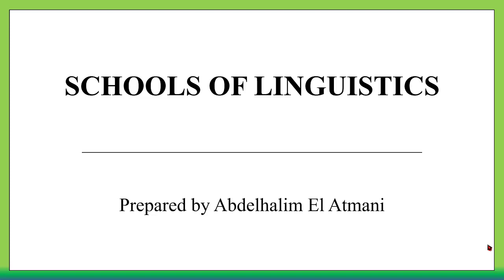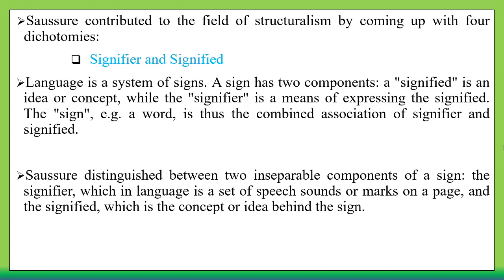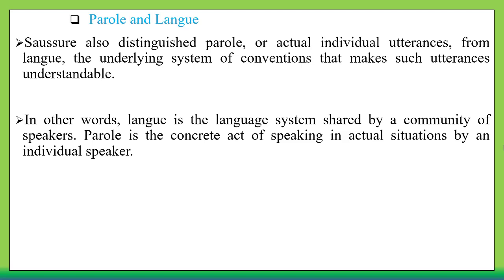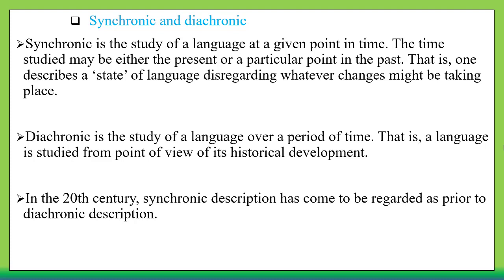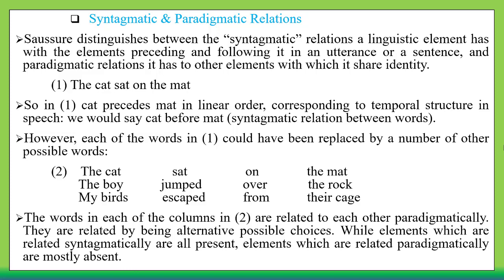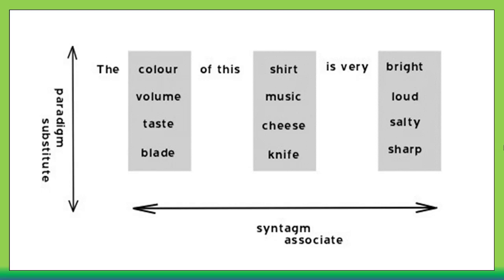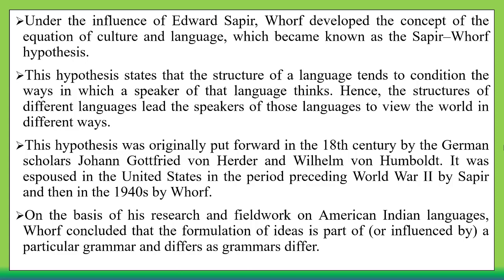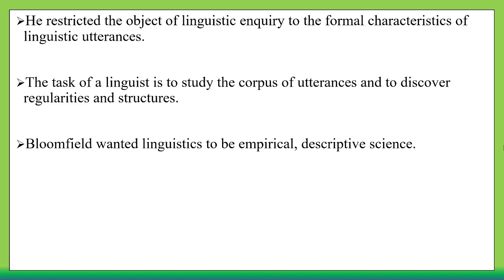Schools of Linguistics - Lesson 11 - Structuralism